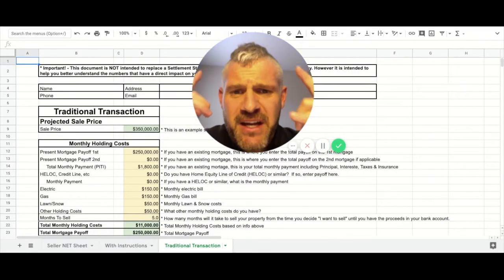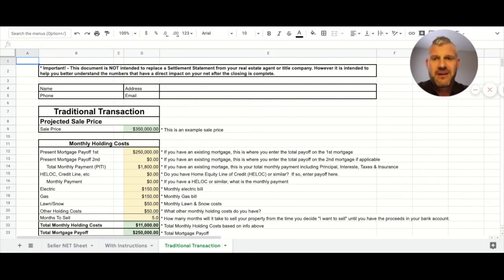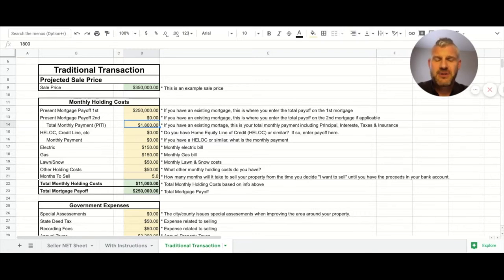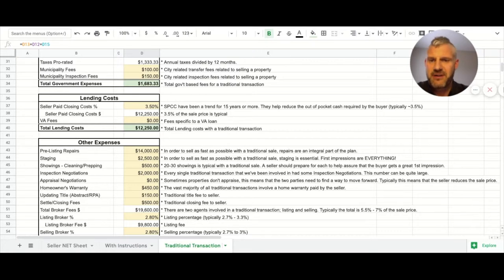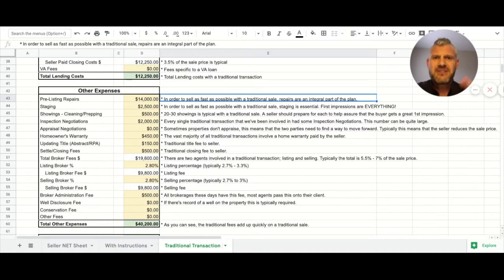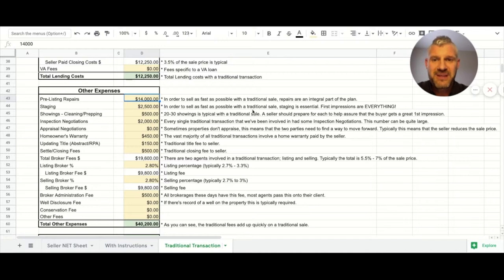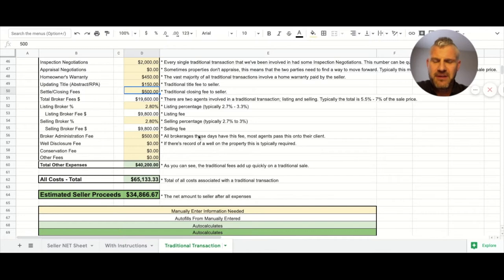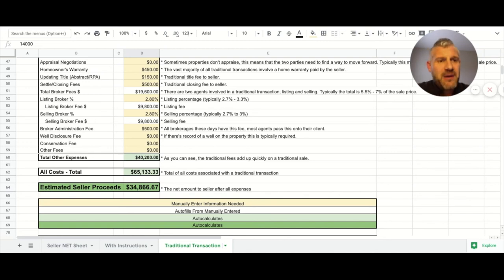How To Add-Value To Your Favorite Customer As A Real Estate Agent - Video 3 of 3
Find Out If You Qualify For A Free Month Of Ads

In this video series (3 videos) we talk about the phenomena that is based around intentionally creating tools, tricks, tips, content, etc for your Favorite Customer and when done well, can lead to 10x conversions!